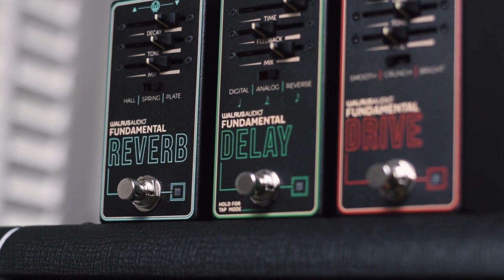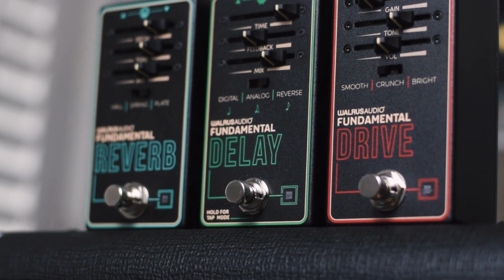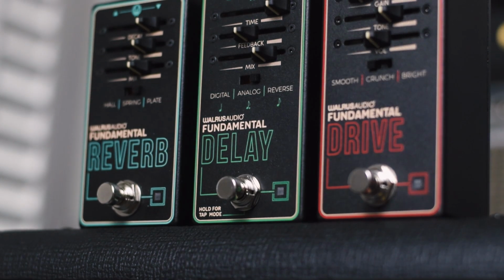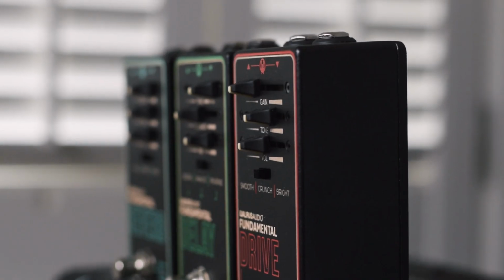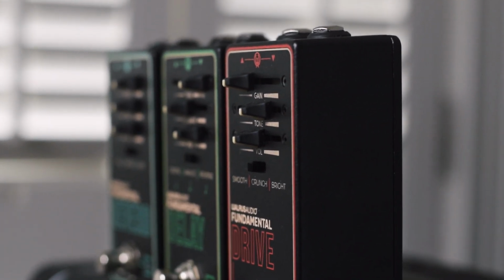Walrus Audio Fundamental Series Drive, Delay & Reverb Demo | Affordable Effects For Any Guitarist!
Walrus Audio just release their most accessible line of effects pedals and they're a bunch of fun.  From the design choice to use sliders instead of knobs, to the simple yet great sounding a la carte effect offerings, this lineup has something for everyone and won't break the bank.

I wired up the Fundamental Series Drive, Delay, and Reverb - along with some occasional chorus from the Walrus M1 - to create a post-rock board on a budget and it delivered.  From the lush plate reverb, to the warm analog delay with tap tempo, to the rich overdrive saturation provided by the Fundamental Drive, each provide nice variety of sounds and tones while remaining incredibly easy to use.

Enjoy the ambient sketch and check out the overview and extended sound samples at the end of the video.  If you're a fan of Walrus Audio, please check out my other videos including the recent Walrus Fable release video, as well as coverage of the Mako R1, Mako M1, Walrus Lore, and others.

CHAPTERS
00:00 Intro Sketch
02:35 Overview
12:30 Drive
17:56 Reverb
22:29 Delay

GEAR
Fender Player Telecaster
Balaguer Ambient Select Espada
Fender 1975 Musicmaster Bass

Walrus Audio Mako M1 Modulation
Walrus Audio Fundamental Drive
Walrus Audio Fundamental Delay
Walrus Audio Fundamental Reverb

Universal Audio Dream 65 Reverb Amp